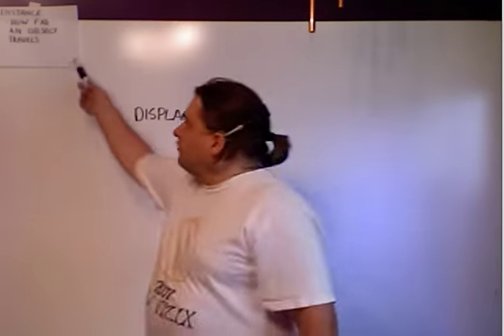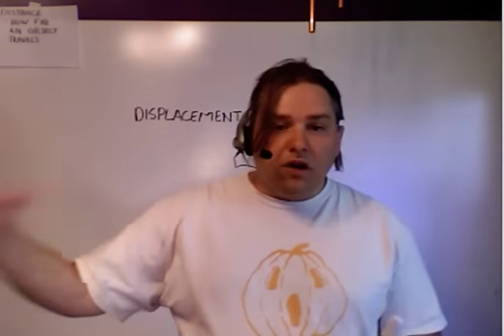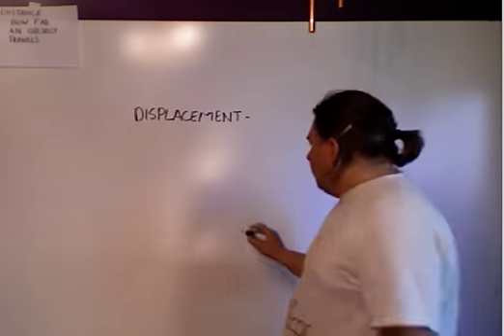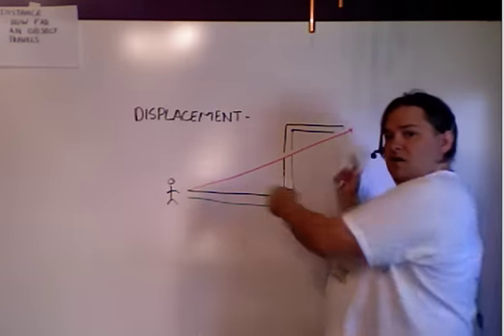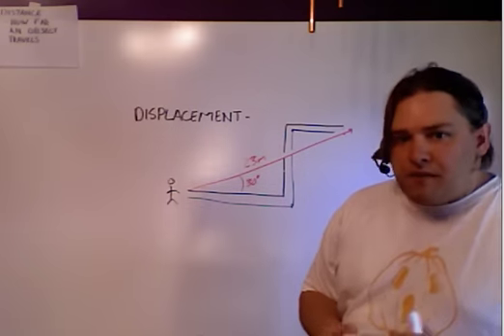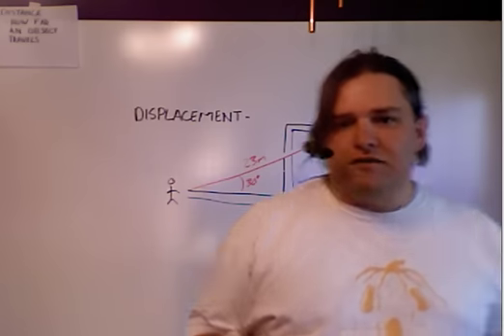Linear Motion Displacement